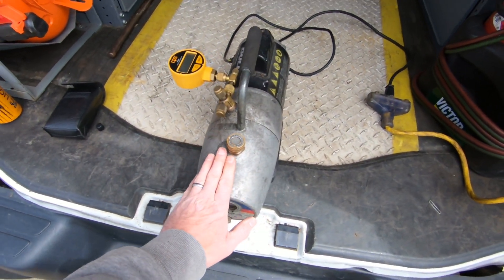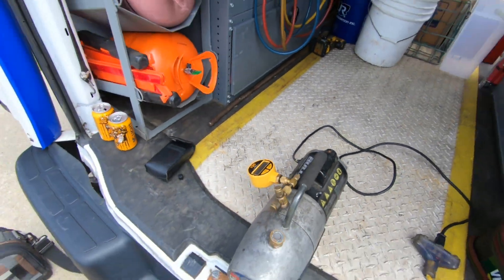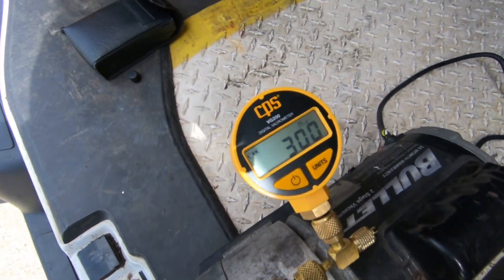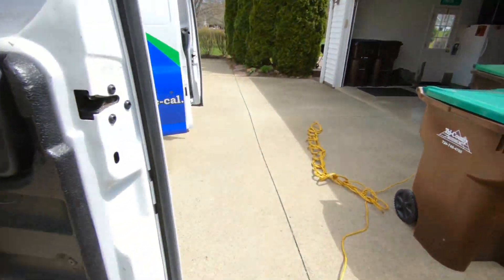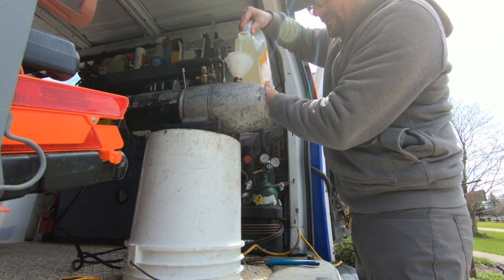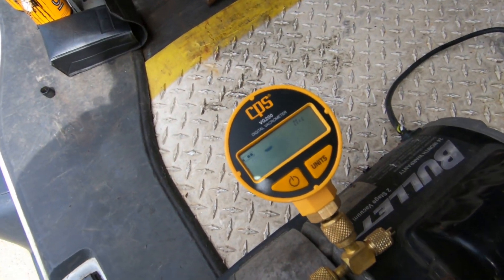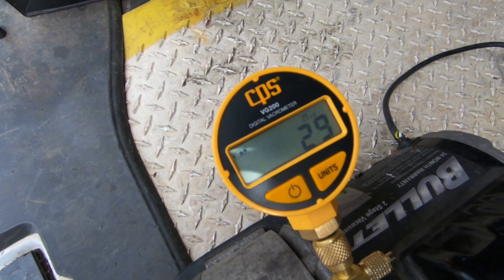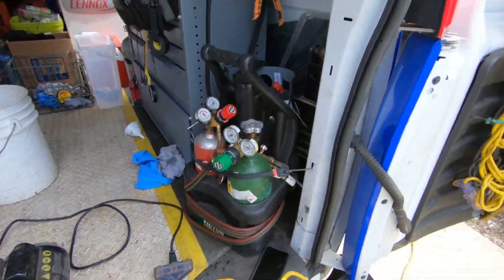Vacuum Pump Oil: Old Vs New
Vacuum Pump Oil Old Vs New comparison. pulled a vacuum with old and then again with new oil.